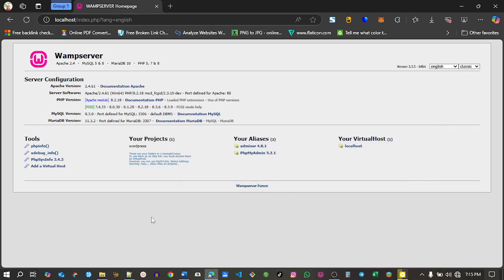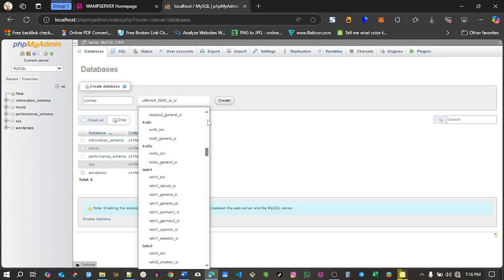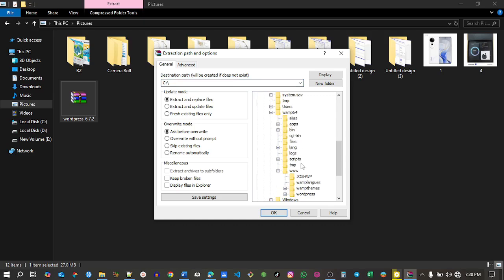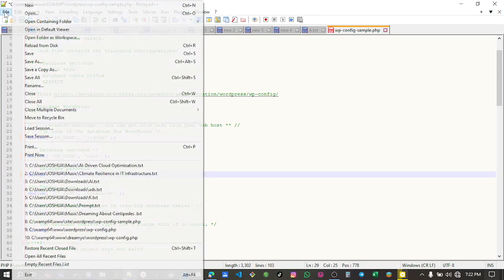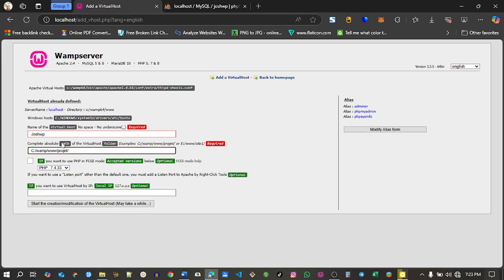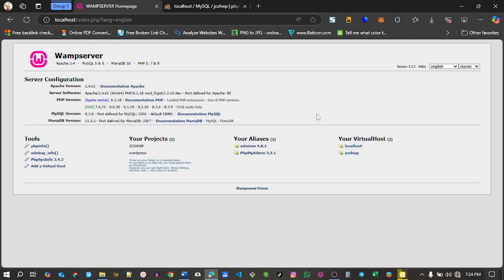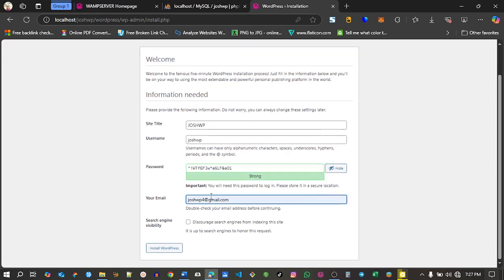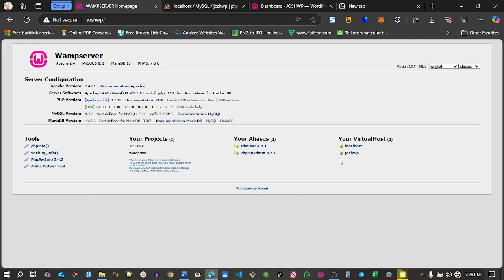How to Add a Virtual Host on WampServer | Step-by-Step Tutorial for Beginners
Learn how to add a virtual host on WampServer in this detailed, step-by-step tutorial. Perfect for beginners and developers, this video guides you through configuring virtual hosts for efficient local development. Follow along to set up your Windows development environment with ease.